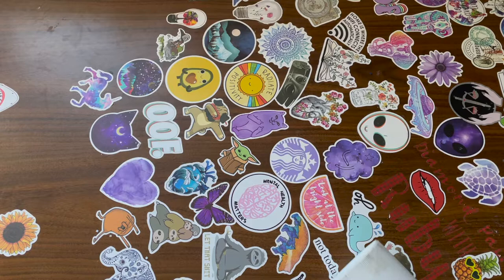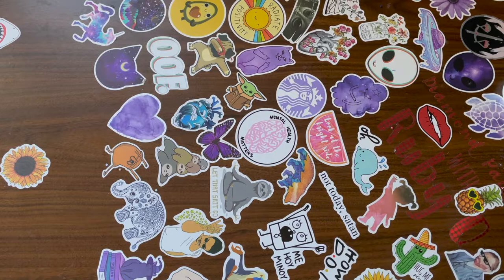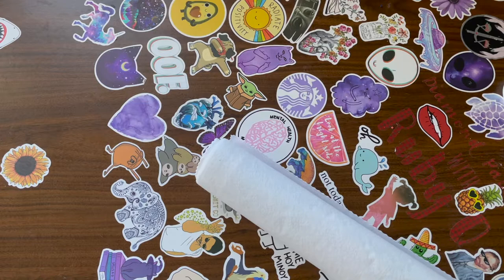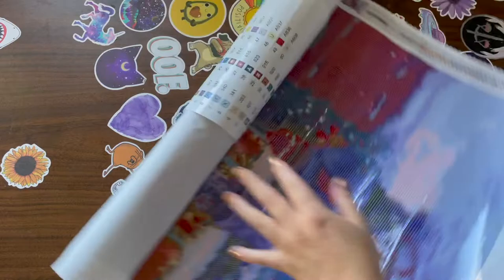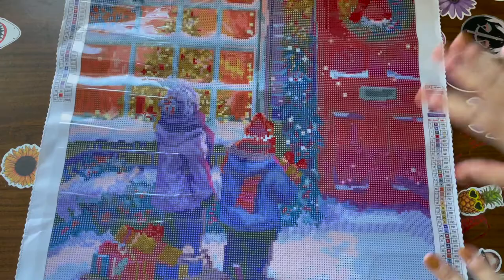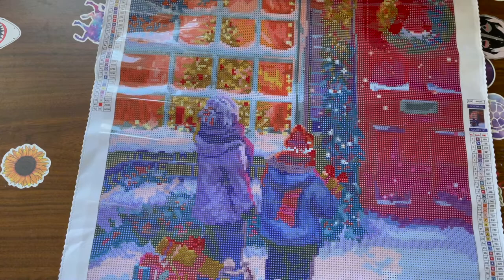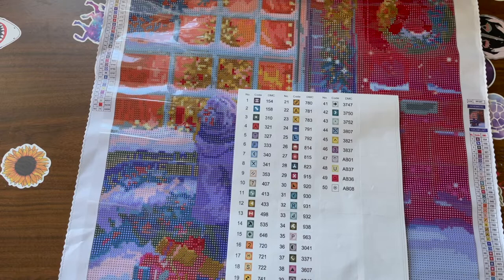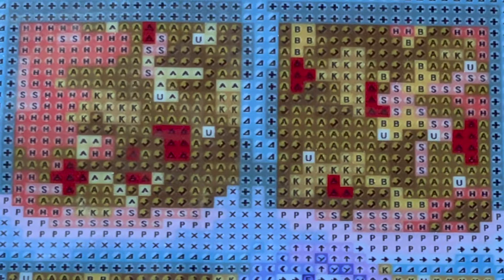Craftibly Holiday Sneak Peek! Santa's Little Helpers by John Williams Diamond Painting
OMG guys Craftibly has done it again! I absolutely LOVE the new changes and their holiday releases. Release date will be Thursday December 3 at 6 pm CST!!!

If you want this same diamond painting or any other of the new releases you can use my affiliate link below, I get a small commission if you use my link so thank you so much in advance! Happy Holidays!

About Craftibly
Craftibly is a Diamond Painting store based out of Fort Worth, Texas, that was born out of a need that we couldn’t ignore. We had noticed that Diamond Painting was gaining traction, and we understood why.

What we didn’t understand, is why there weren’t any Diamond Painting stores in the USA yet. Ordering a new Diamond Painting was a slow process as any diamond paintings you could order were coming from China and could take up to months just to arrive.

This prompted us to open Craftibly, the first brick and mortar Diamond Painting store in the USA. We envisioned a place where everyone could come visit, get a new diamond painting, take a seat, and get started on it right there in the shop. A place that would have events and build a community for those who had fallen in love with Diamond Painting.

- Michael Rason & Rachel Tate